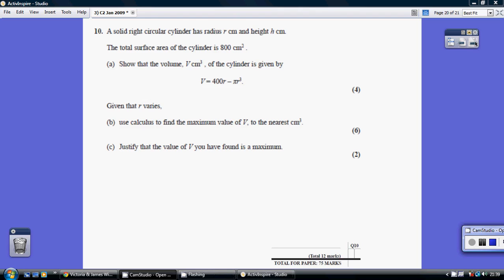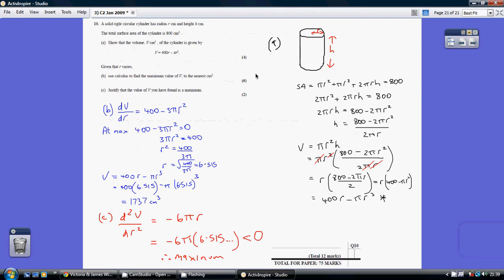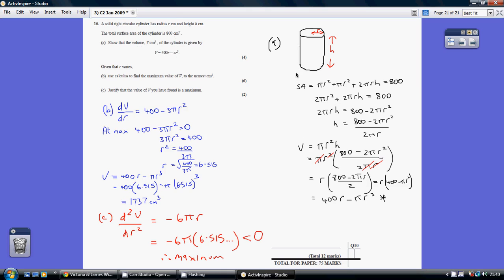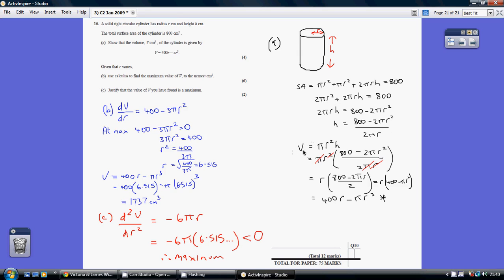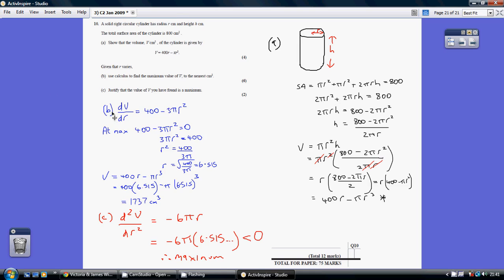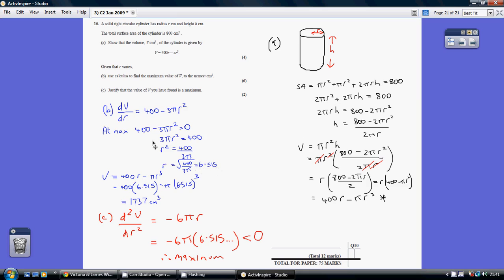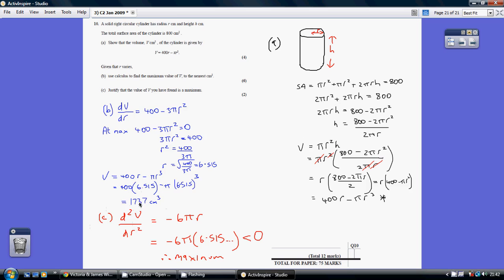3) Edexcel Core 2 - 9 January 2009 Q10